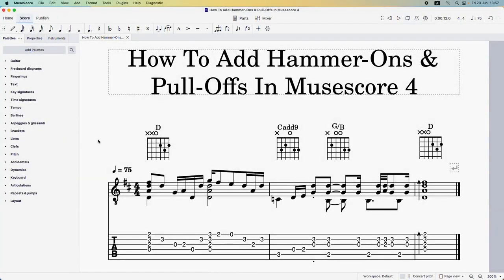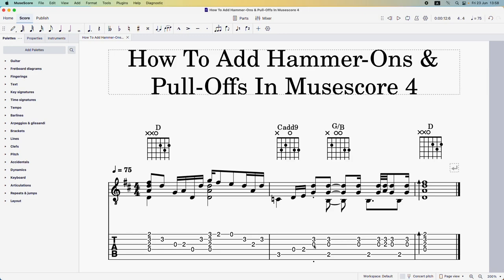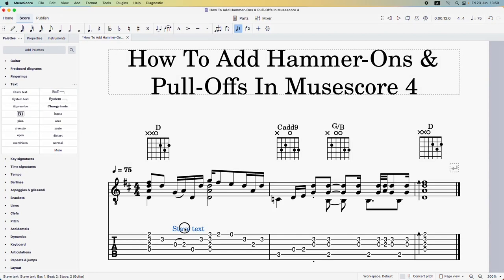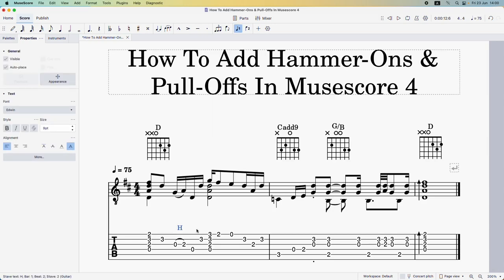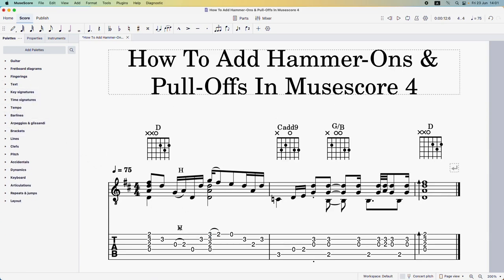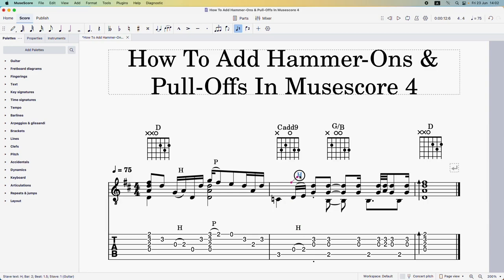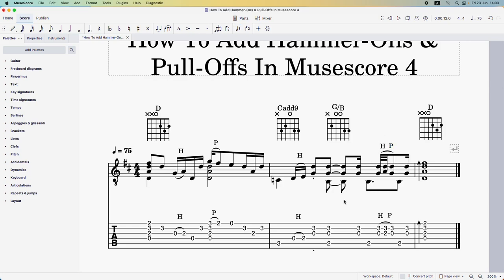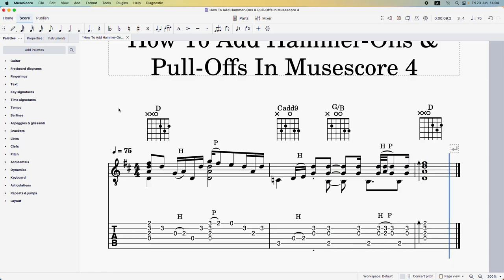How To Add Hammer Ons & Pull Offs In Musescore 4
Looking for a way to add hammer ons and pull offs in Musescore 4? This should help you out!

If you're a guitarist and learning about reading traditional music notation, check out my course on Udemy (deep discount)